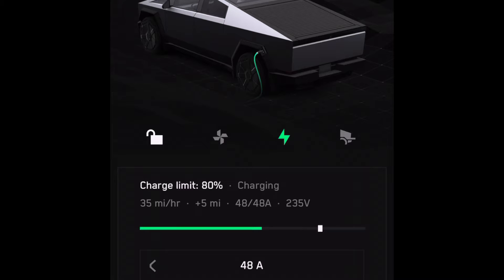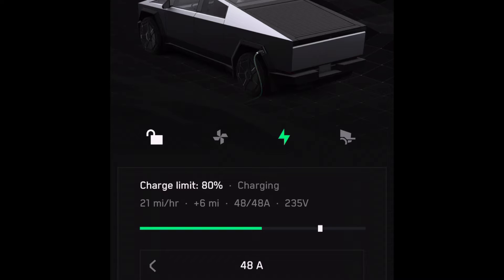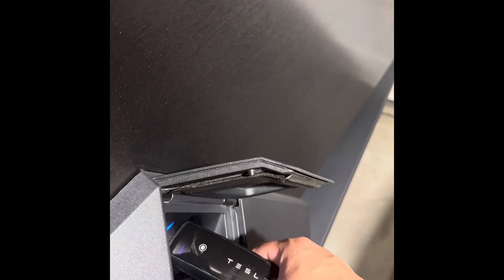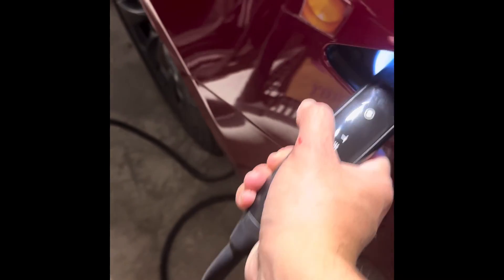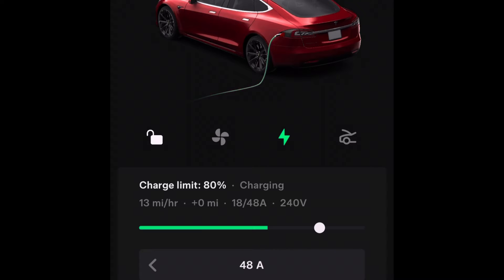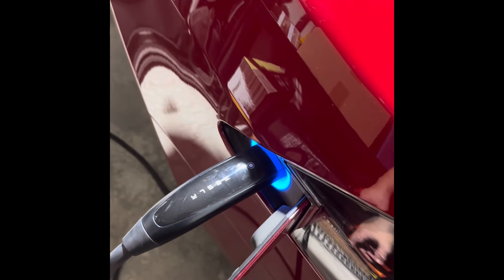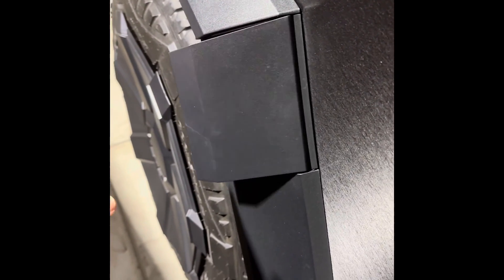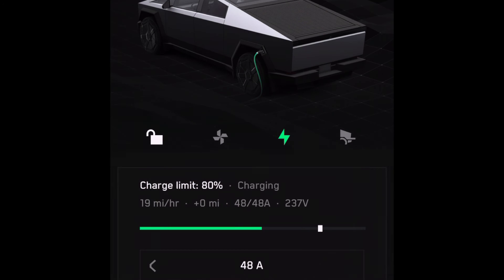Charging issues with my CyberTruck ?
So I discovered something concerning with the CyberTrucks charging

For content in between video uploads please checkout my IG

Tesla, CyberTruck, EV, charging, model s, model 3